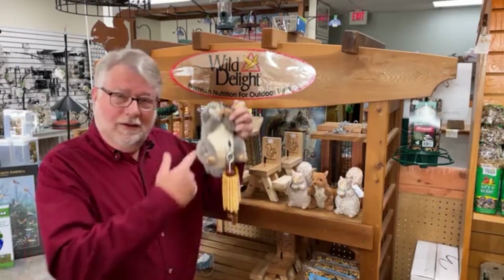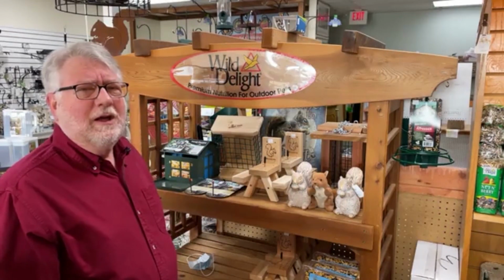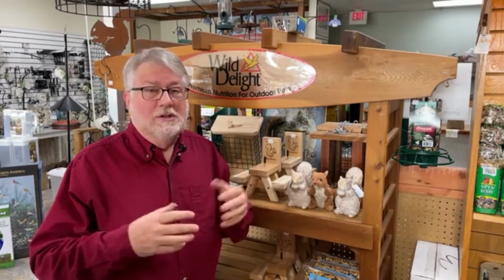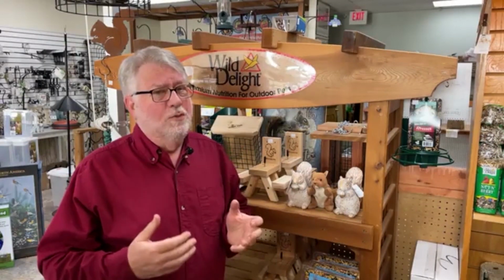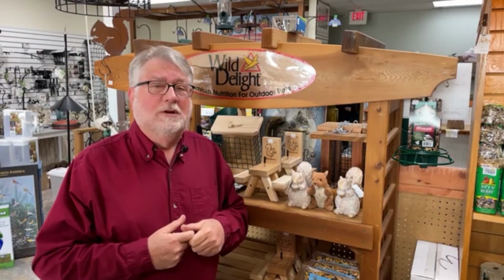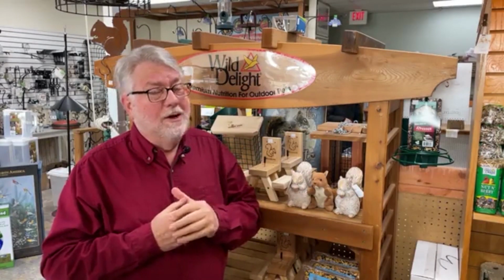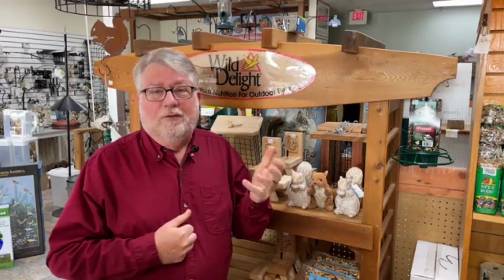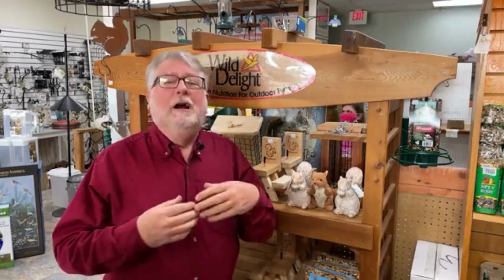Where Are My Squirrels?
During stretches of extremely cold weather, squirrels will disappear for days at a time in our area. Where are they?